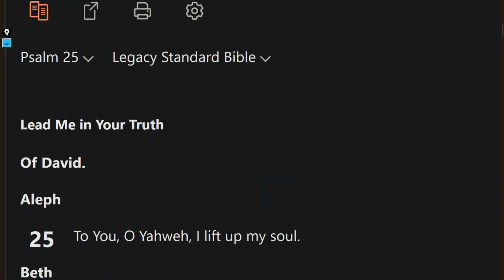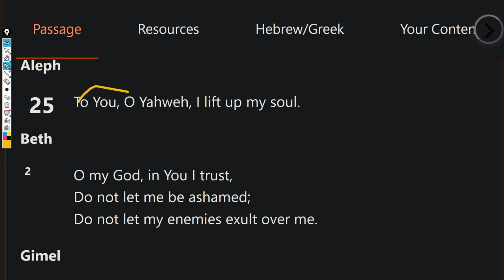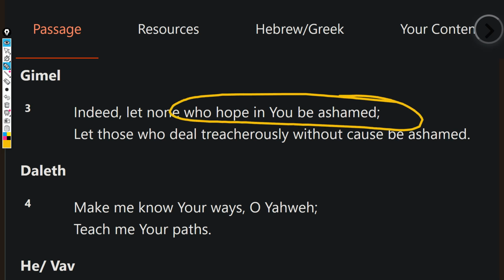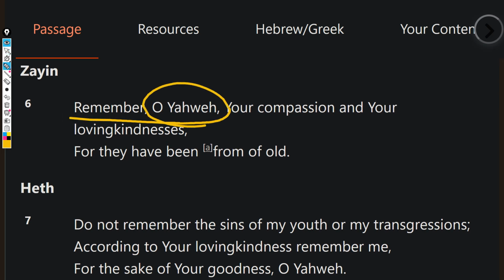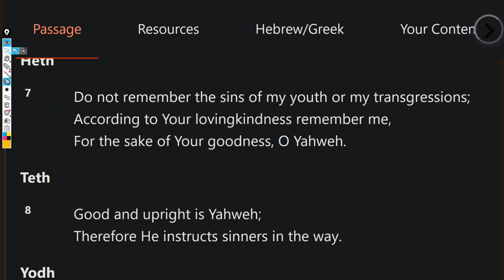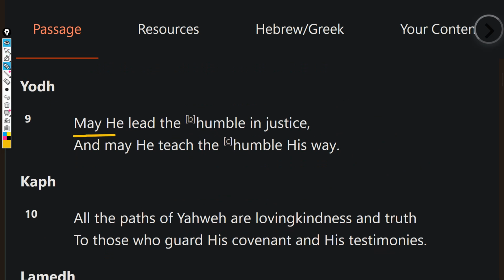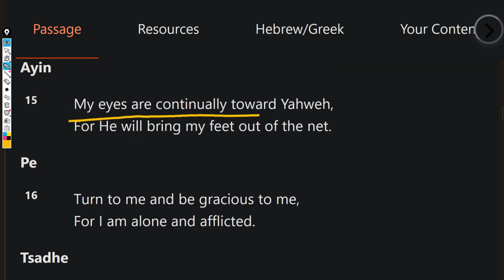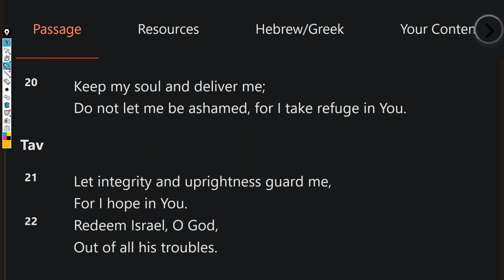Understanding Scripture - Psalm 25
Those who fear God shall be saved in Christ.

And remember, Jesus loves you.